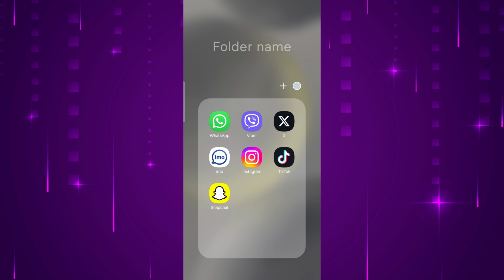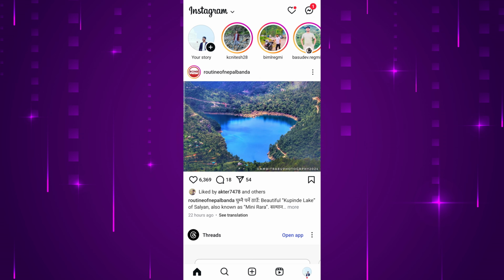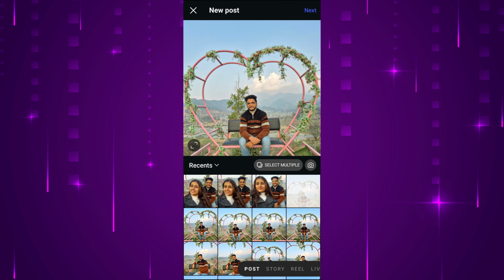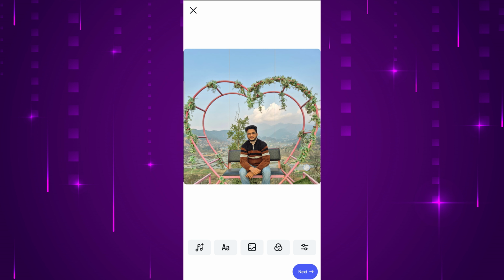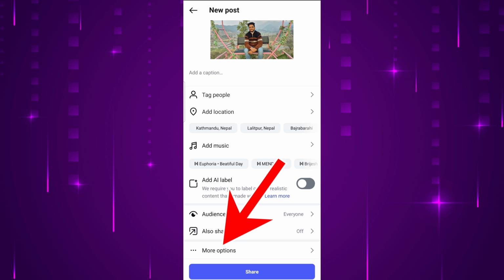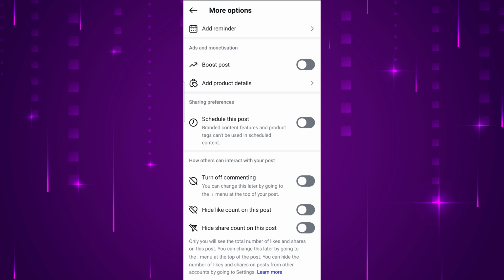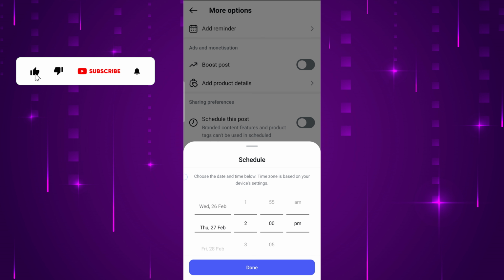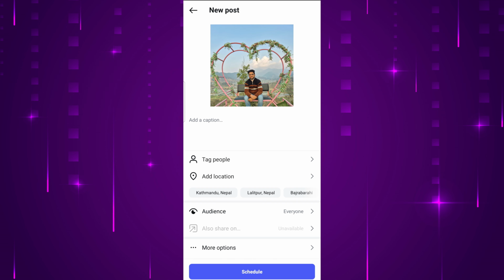How To Schedule A Post On Instagram | Automate Instagram Posts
Do you want to schedule a post on Instagram? You can automate Instagram posts with just a few simple steps.

Scheduling a post on Instagram allows users to create content in advance and set a specific date and time for it to be published automatically.

This feature is available within Instagram’s native app for professional accounts or through third-party scheduling tools like Meta Business Suite.

Instead of manually posting daily, you can plan and schedule content in bulk, making your workflow more efficient.

Regular posting helps maintain engagement and visibility, which is crucial for growing your audience.

Scheduling allows you to organize posts strategically, ensuring a balanced mix of promotional, educational, and interactive content.

🔶STEPS🔶
To schedule a post on Instagram,
1. Open the Instagram app on your mobile device.
2. Once you are on Instagram, create a new post as usual.
3. Select a photo or video from your device gallery.
4. Tap Next at the top right of the screen.
5. Edit your post by adding text, filters, and music, and tap on the Next button.
6. Find and tap on More options.
7. Tap on Schedule this post under the Sharing Preferences section.
8. Choose the date and time to schedule your post and tap on the Done button.
9. Go back to the post caption section.
10. Enter a caption for your photo or video and tap on the Schedule button.

- - - - - - - Similar videos:- - - - - - - - -

This Video Includes:
○schedule instagram posts for free
○how to automate instagram posts
○fix can't schedule a post on instagram
○schedule a carousel post on instagram